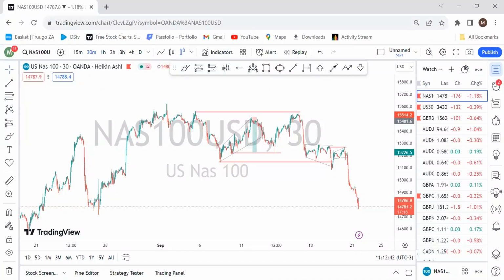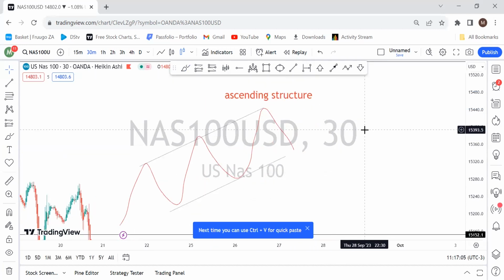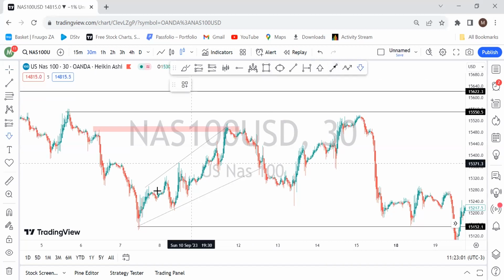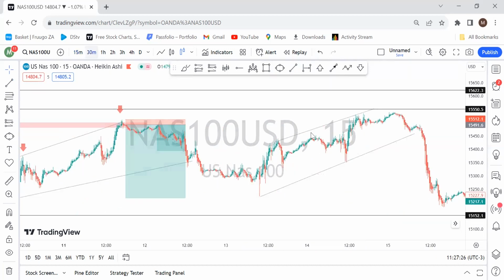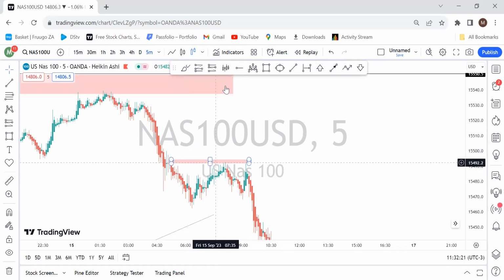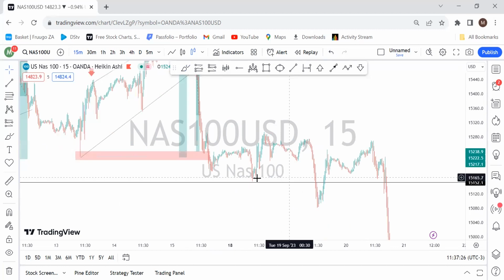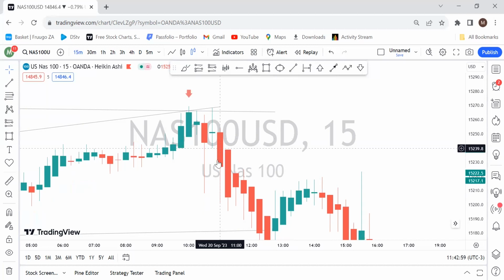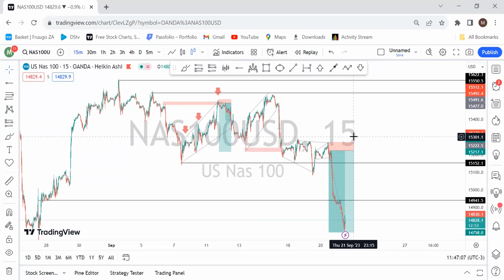i SOLD NAS100. Revealing market SECRETS